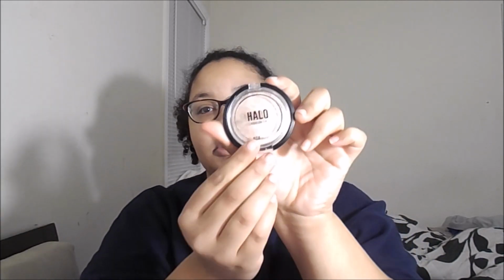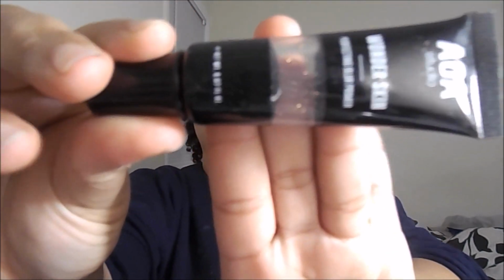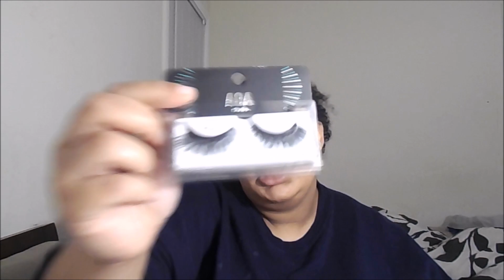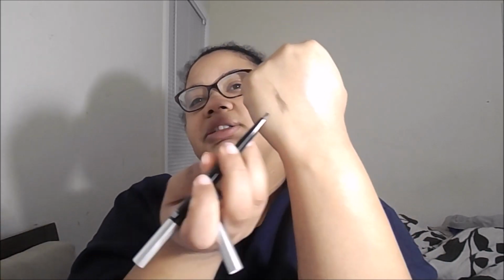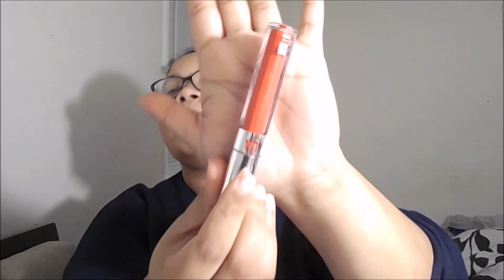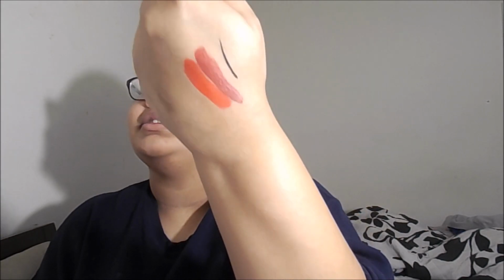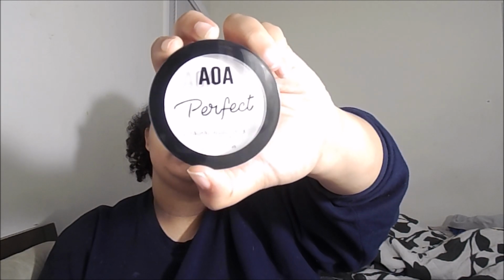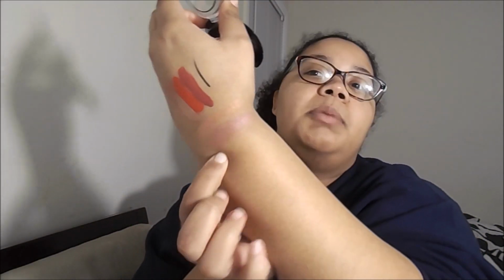Unboxing Shopmissa goodies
use this link to purchase your nature box

Discover delicious snacks made with high-quality, simple ingredients at NatureBox!